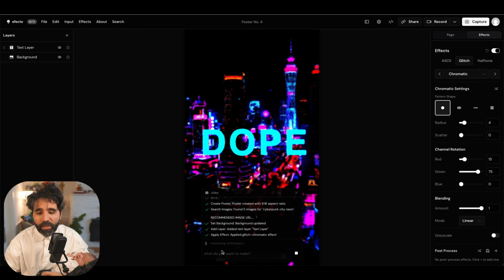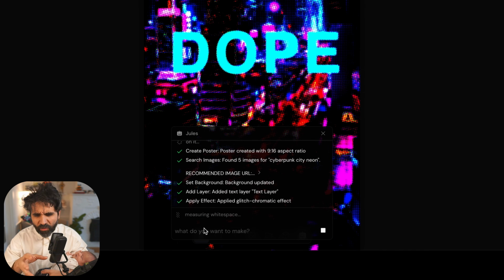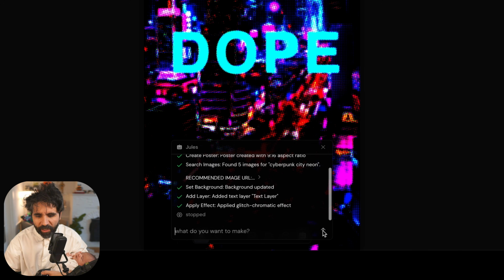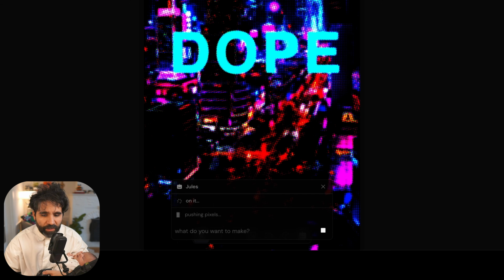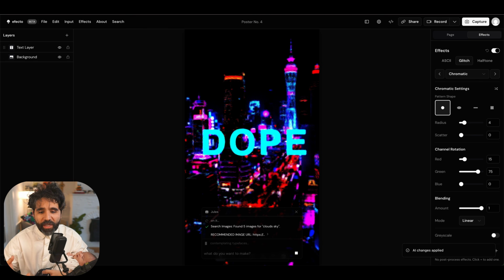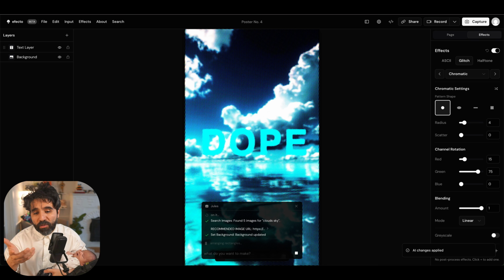Building a design tool called Efecto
I've been building a tool called Efecto for a couple of months as a side project... and, you can now ask it to design or edit posters with you... just describe what you want

It's still super early (its designs still suck)... but next steps will be teaching it layout/typography/color foundations, and design principles